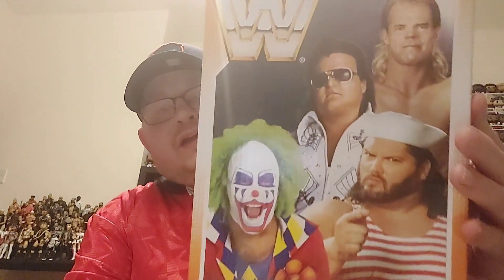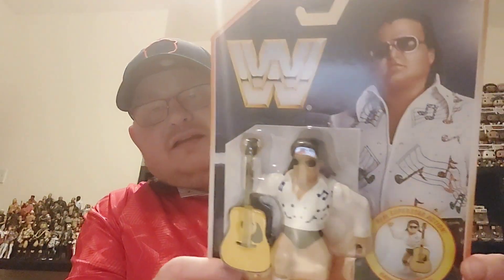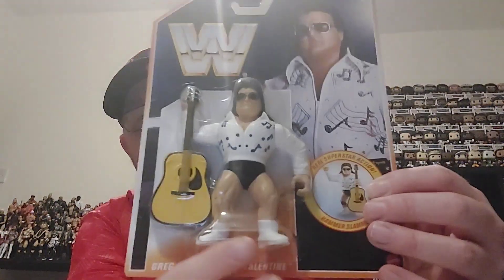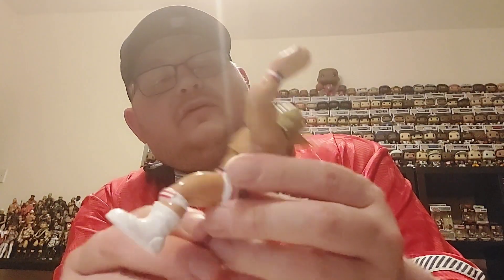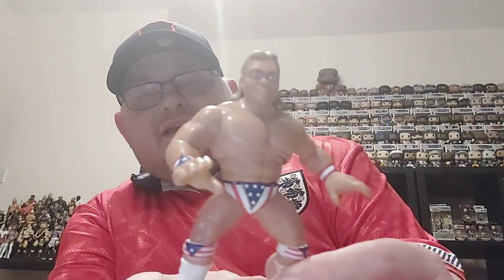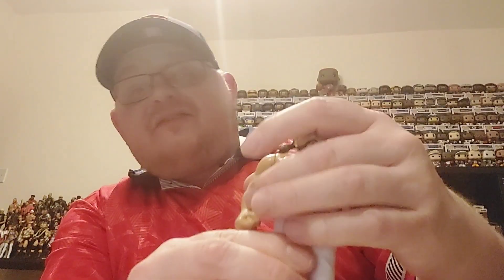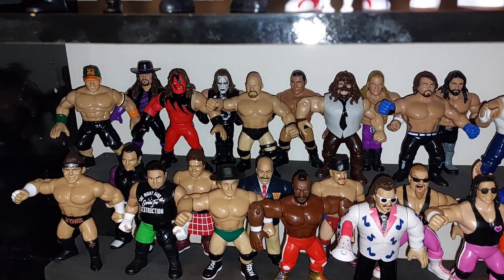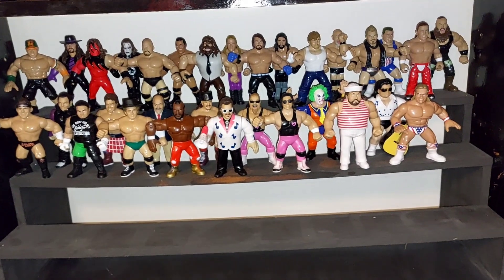Action Figure - Mattel Creations WWE Retro Figures Wave 3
Unboxing the latest wave of Mattel Creations Retro figures, the lost legends.